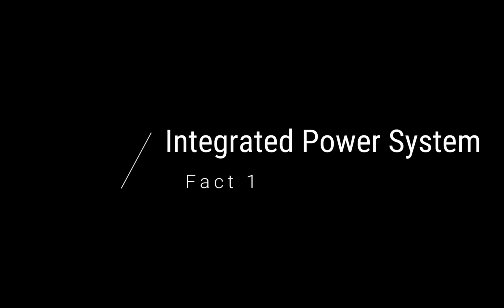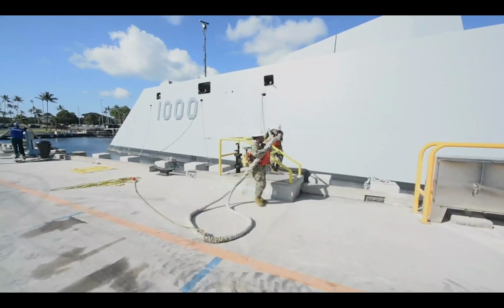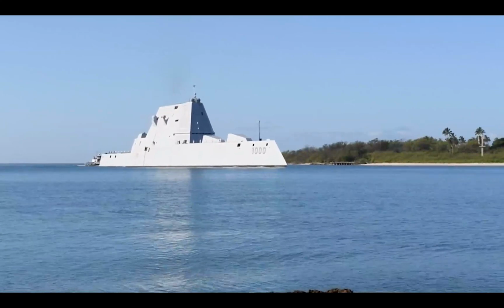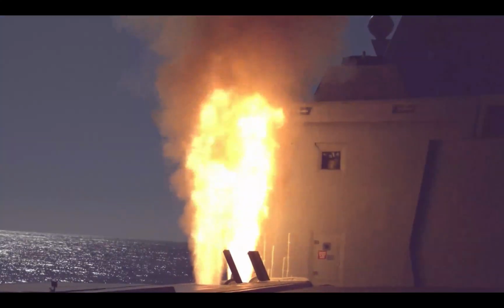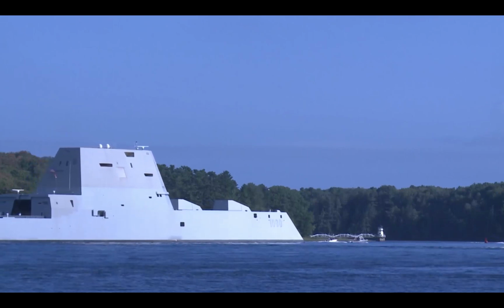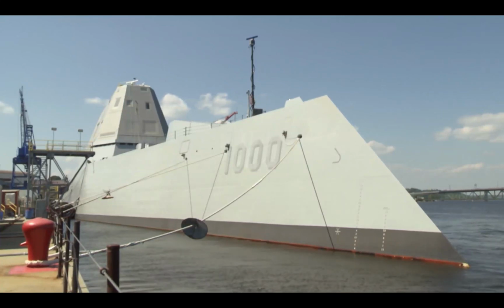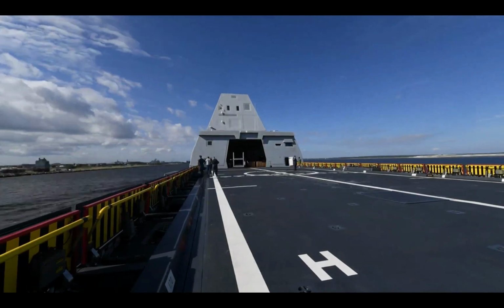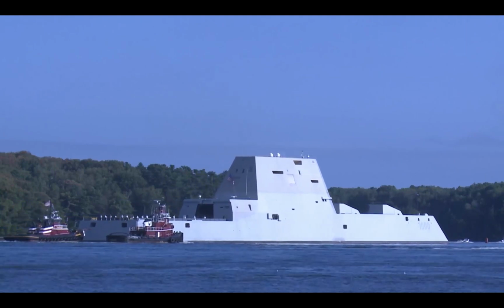Energy Weapon and Hypersonic Missile Ready Destroyers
The Zumwalt-class destroyer is the largest and most technologically advanced destroyer class ever built by the United States Navy. The lead ship of the class, USS Zumwalt (DDG-1000), was commissioned in October 2016. Three more ships have been built, and the Navy plans to build a total of seven.

The Zumwalt-class destroyers are designed to be multi-mission ships capable of carrying out a wide range of tasks, including anti-surface warfare, anti-submarine warfare, and land attack. They are equipped with a powerful new gun system, the Advanced Gun System (AGS), which can fire precision-guided projectiles over a range of up to 100 nautical miles. The ships also have a vertical launch system (VLS) capable of firing a variety of missiles, including Tomahawk cruise missiles and Standard Missiles.

The Zumwalt-class destroyers are stealthy ships designed to be difficult to detect by enemy radar. They have a wave-piercing hull and a distinctive angular design that helps to deflect radar waves. The ships are also equipped with a variety of electronic warfare systems to jam enemy radar and communications.

The Zumwalt-class destroyers are expensive ships. The cost of each ship is estimated to be around $4.2 billion. However, the Navy believes that the ships' capabilities justify their cost. The Zumwalt-class destroyers are designed to be the foundation of the Navy's surface fleet for decades to come.